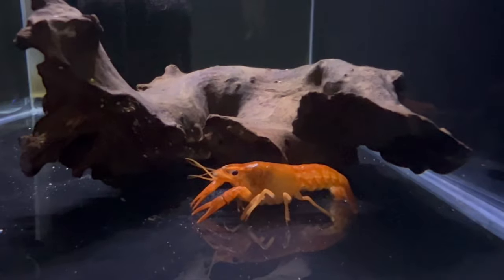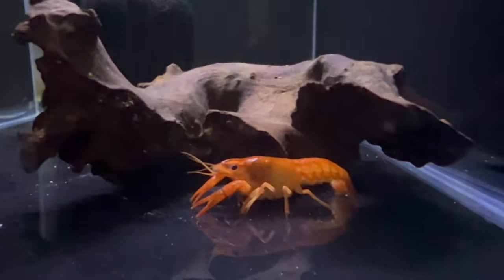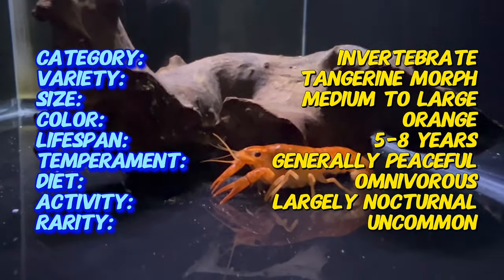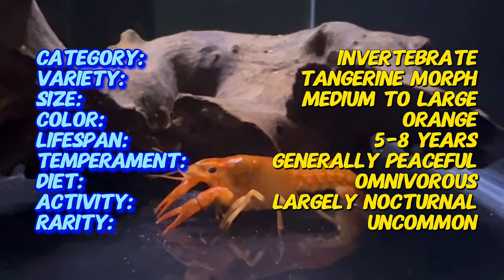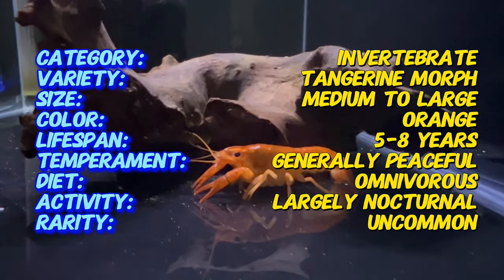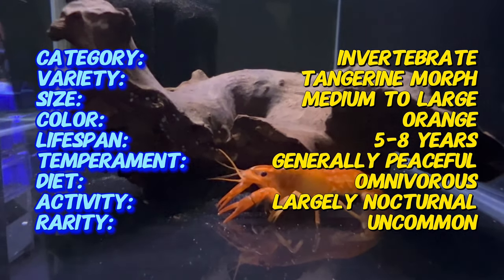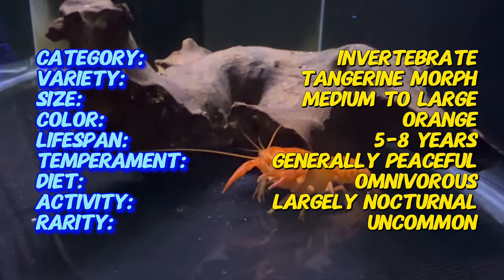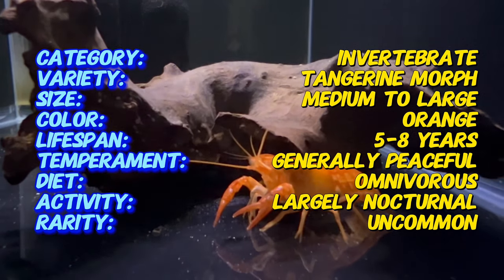Exploring the Tangerine Lobster in 2 Minutes | (Procambarus clarkii)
In today's video, we're embarking on an exciting journey to explore the world of TANGERINE LOBSTER . Join us as we dive into its rich history, learn about its unique characteristics, discover its preferred companions, and delve into valuable growing tips. We'll also explore its diverse uses in gardening and farming.

Here's a sneak peek at what we'll cover:

Category: Invertebrate
Species: Procambarus clarkii (Australian Red Claw Crayfish)
Variety: Tangerine color morph
Origin: Northern Australia and New Guinea
Size: Medium to large
Color: Tangerine or orange with variations in intensity
Pattern: Solid coloration
Temperament: Generally peaceful but can be territorial
Lifespan: 5-8 years (in captivity)
Diet: Omnivorous, feeding on pellets, vegetables, and live or frozen foods
Habitat: Freshwater aquariums with hiding places, rocks, and plants
Activity: Largely nocturnal, becoming more active during feeding
Rarity: Uncommon, as the "Tangerine" variety is a selectively bred morph known for its vibrant coloration.